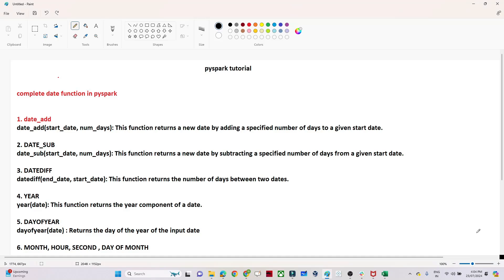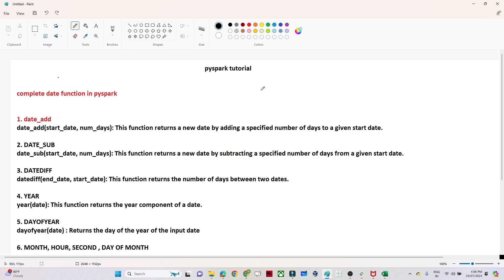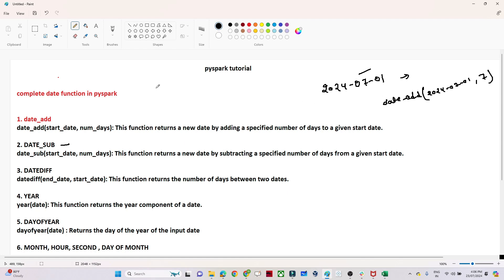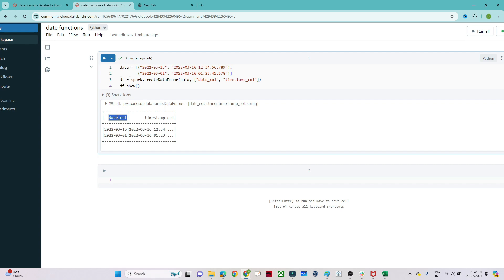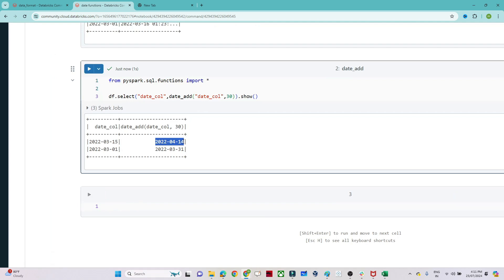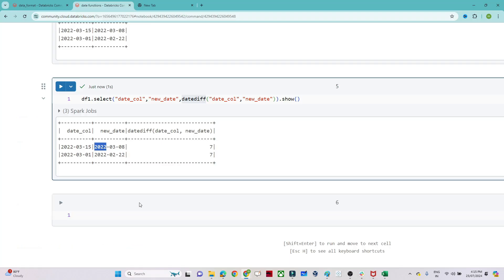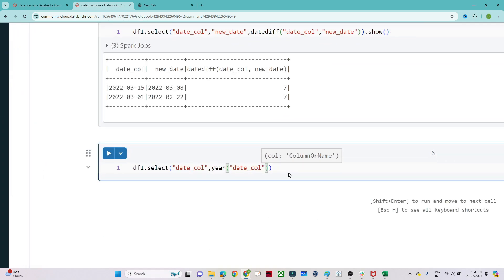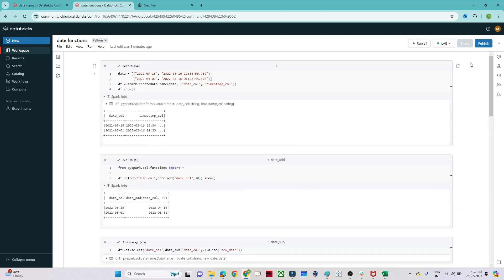27. Different date functions in Pyspark | pyspark tutorial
in this video we have discussed different date functions in pyspark

date_add() in pyspark
date_sub() in pyspark
datediff in pyspark
year,month,hour in pyspark

data

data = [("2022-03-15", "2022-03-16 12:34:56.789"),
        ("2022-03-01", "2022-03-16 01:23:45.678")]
df = spark.createDataFrame(data, ["date_col", "timestamp_col"])
df.show()